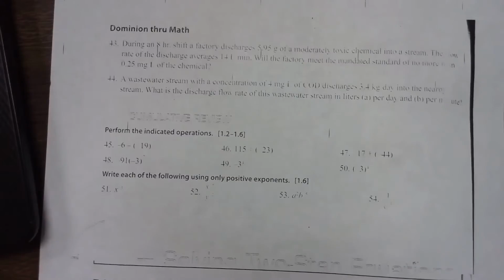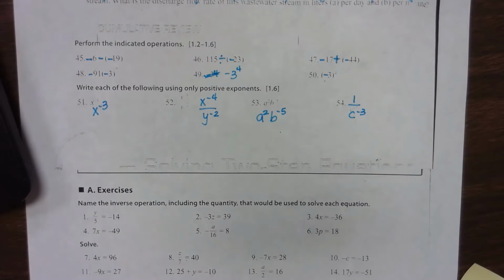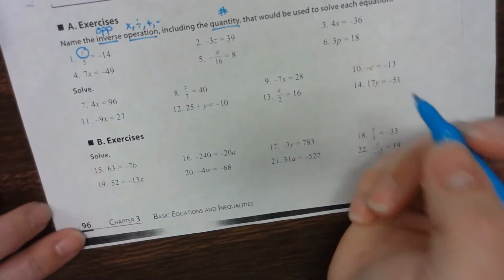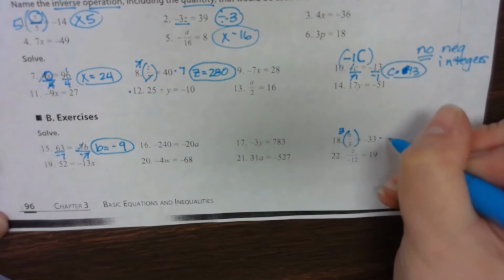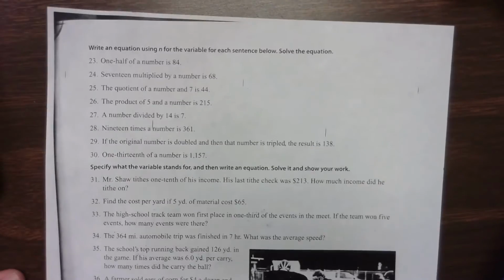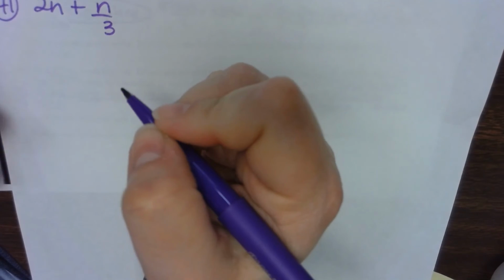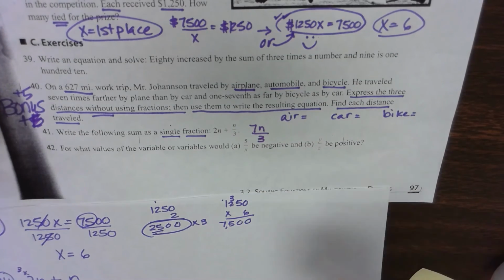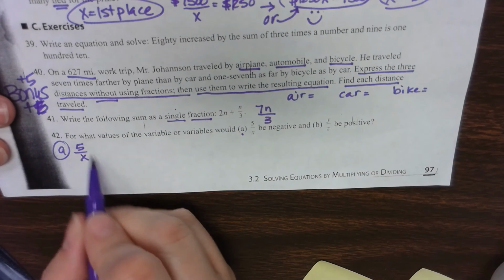2nd Period, Pg 96 97